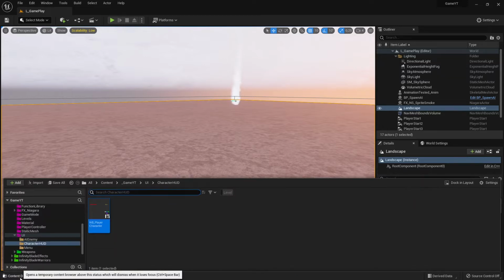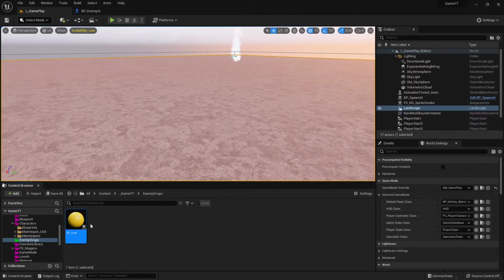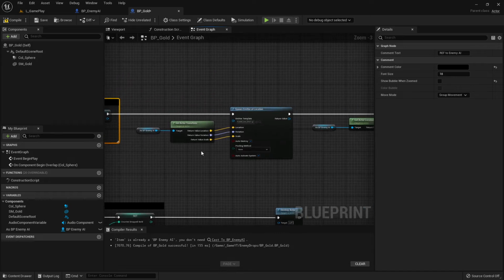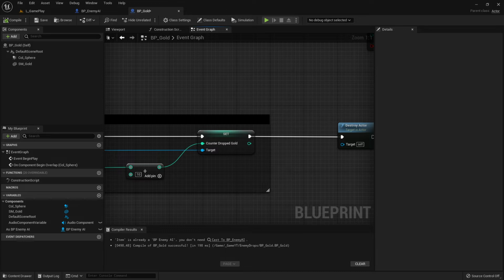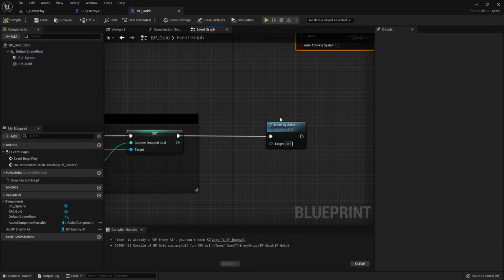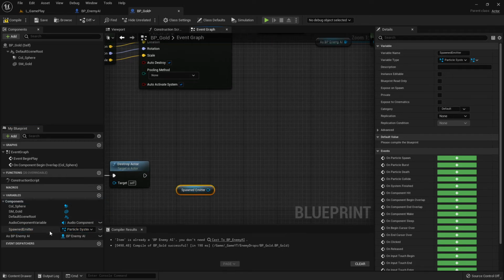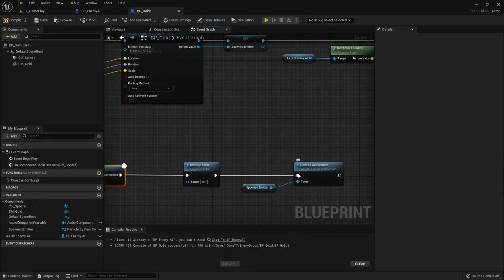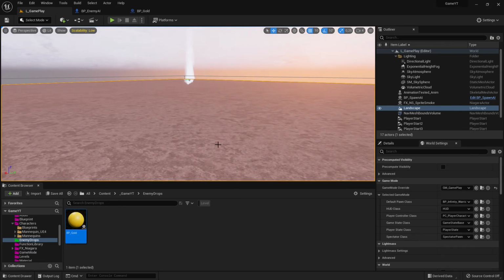Unreal Engine 5 - Released Production for Beginners - Spawn Gold 2 - 74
Here i change the way how to spawn gold.